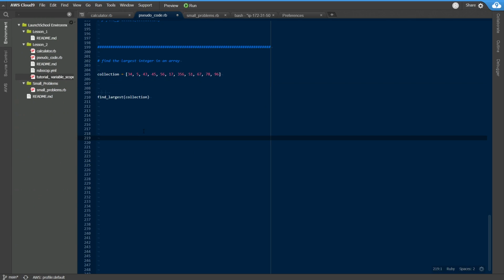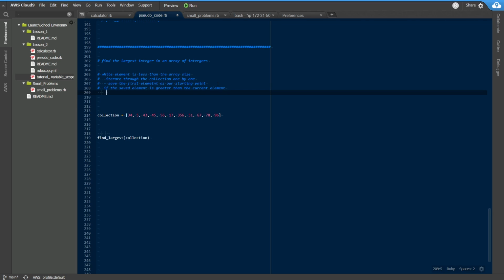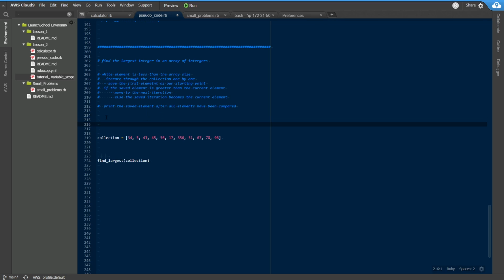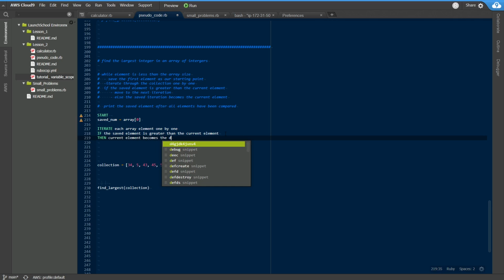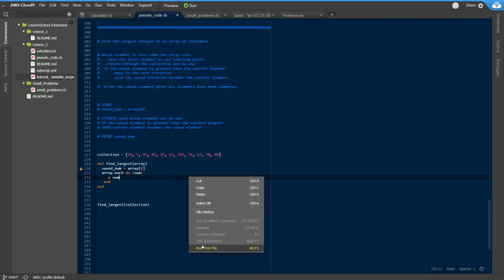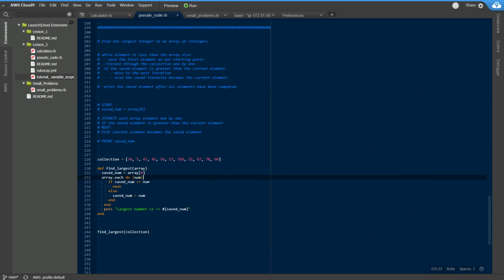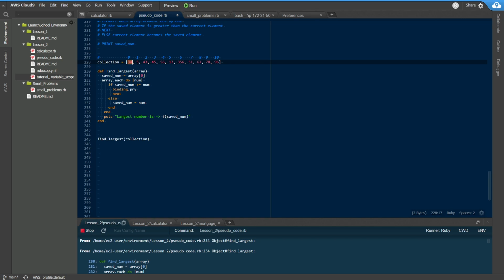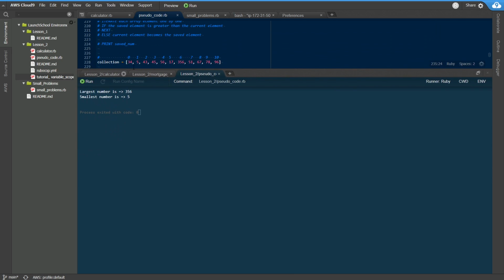LaunchSchool Student - Find The Largest Integer In An Array